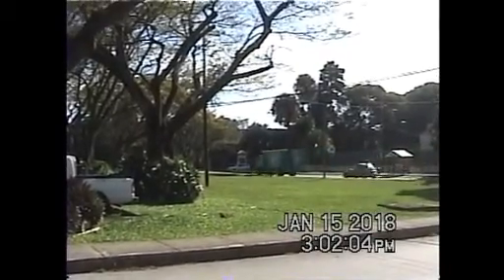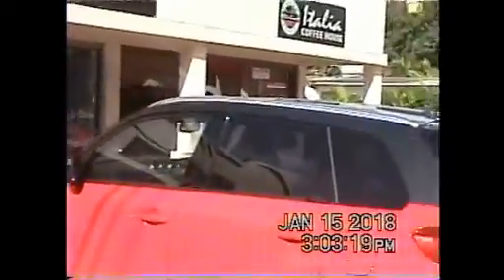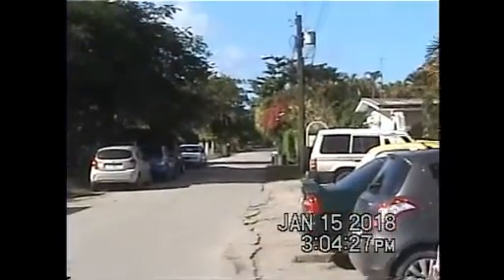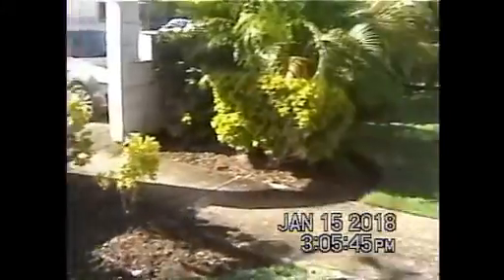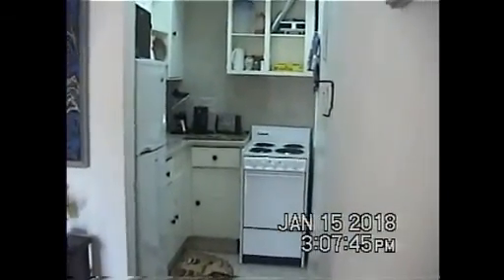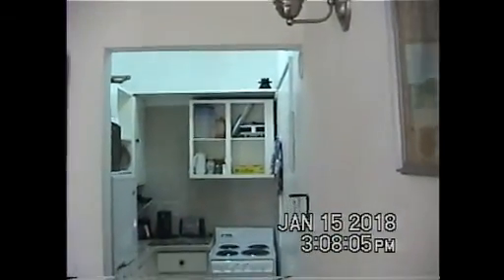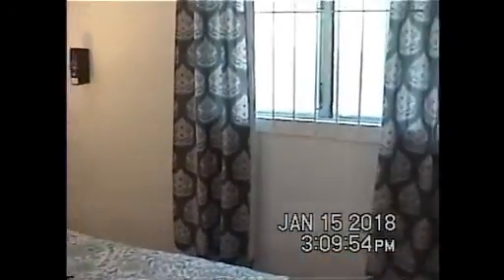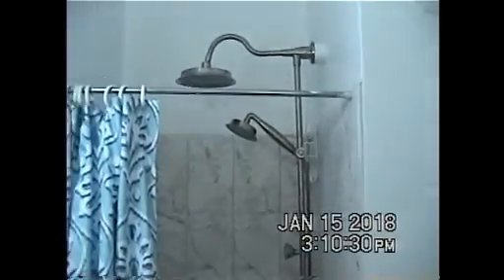Barbados Condo for Rent Jan 2018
Condo for rent in Sunset Crest St James Barbados (West Coast).  Full self-catering accommodation and reasonable rates.